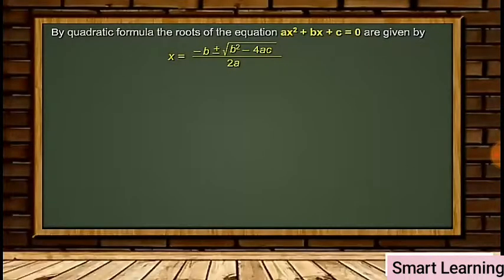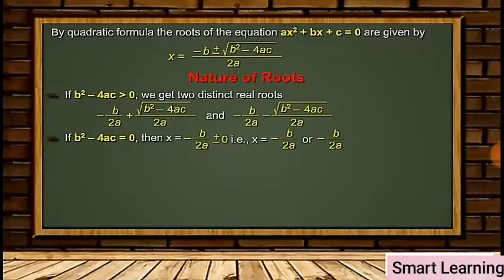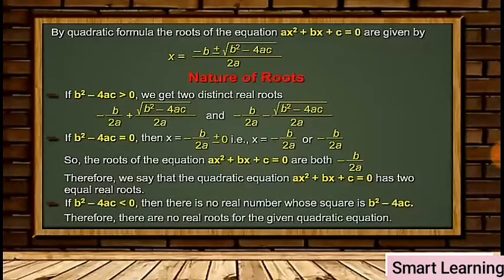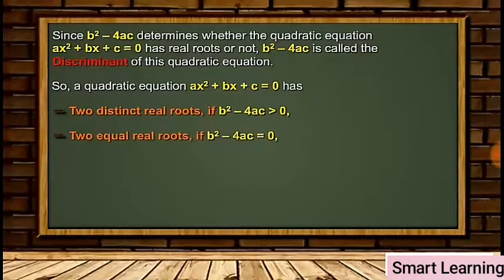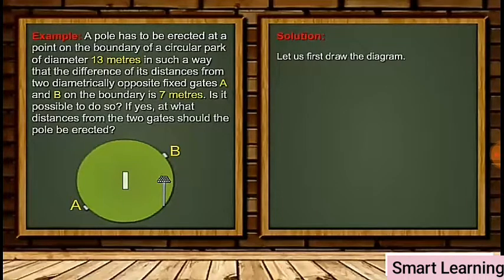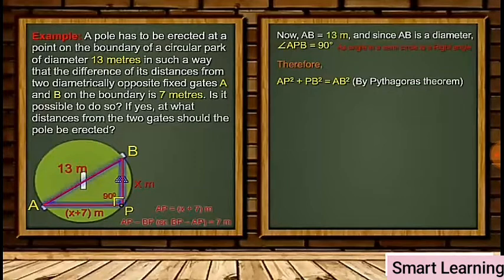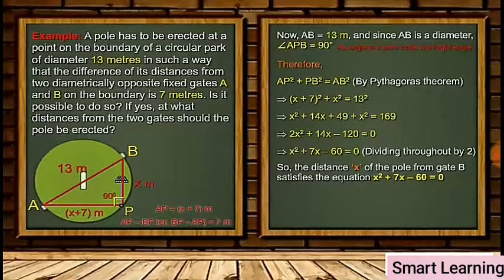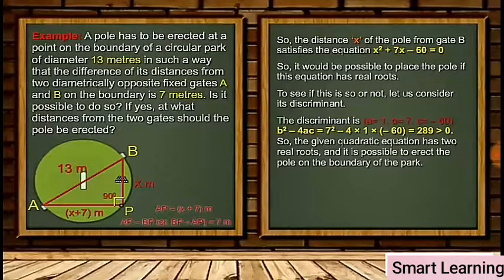Quadratic Equation part 5_class 10 mathematics_chapter 4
Hello, Friends
I am Dheeraj Chaurasiya and Welcome in our channel
Smart Learning
Thank you so much
For watching my video
And our other channel